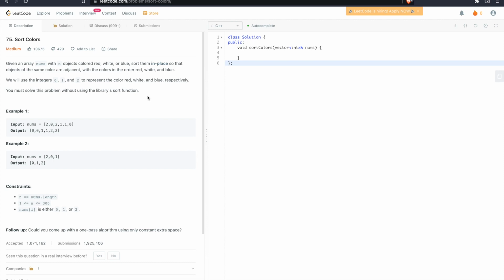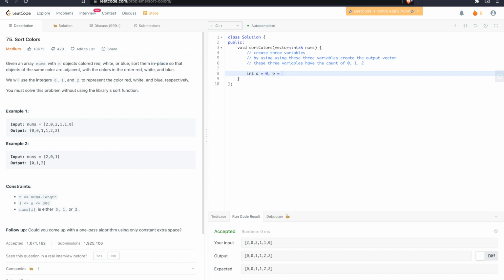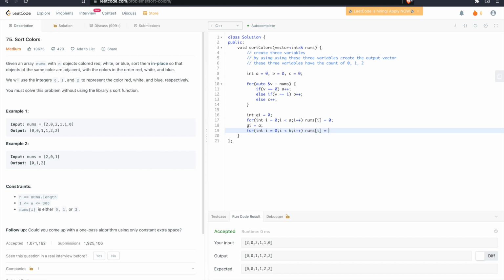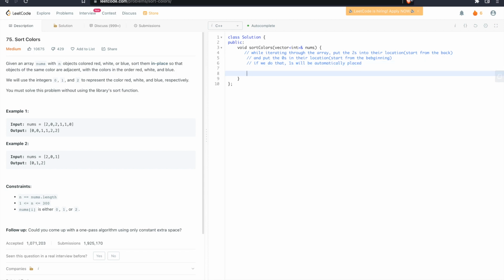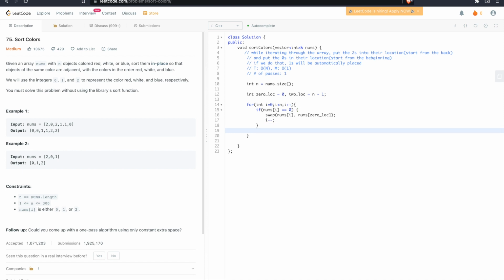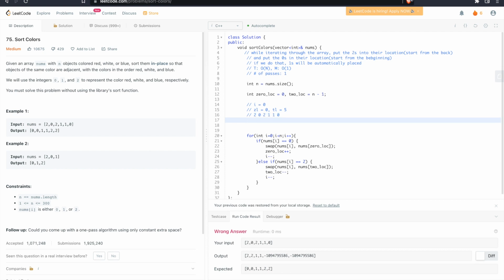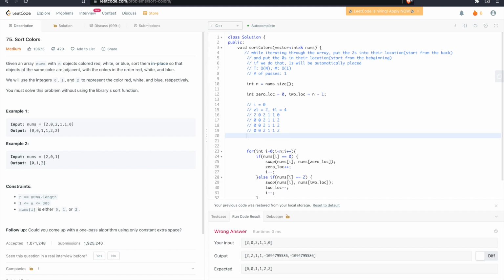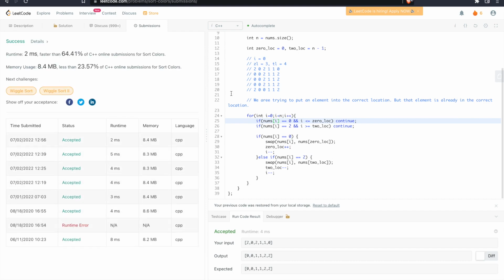Sort Colors - Leetcode 75 - C++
The solution to the LeetCode 75 Sort Colors problem.